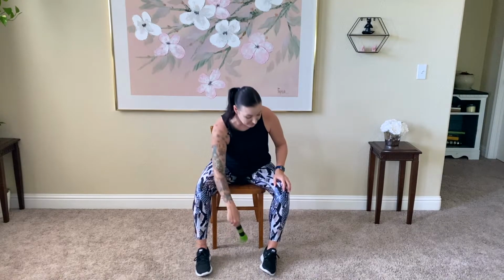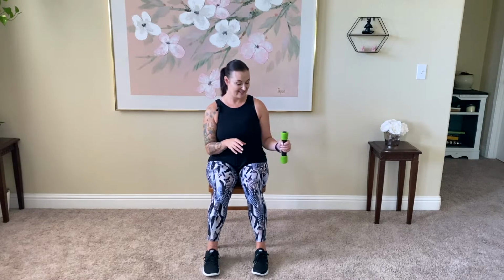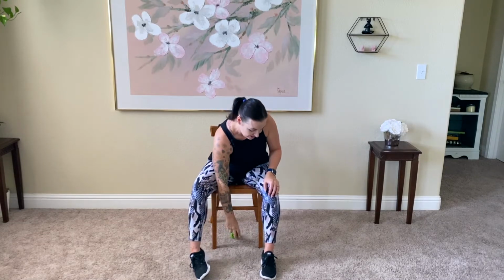WRIST & HAND GRIP STRENGTH: Hand & Forearm Exercises- Hand Strength, Grip Strength, Wrist Strength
Nice and quick at home chair workout today. Besides your chair you will only need a single 1lb dumbbell. We have a focus today on creating a strong wrist and good wrist mobility along with strong hands and improving grip strength. Strengthening these muscles can help reduce hand joint pain and wrist pain. Of course we don't want to risk any discomfort while we build strength so we are keeping the weight light and the seated workout quick. This is a great workout for anyone looking to improve future upper body workouts, recovering from an injury ( be sure you are cleared by your physician), or a workout for seniors who want to maintain great functional strength.